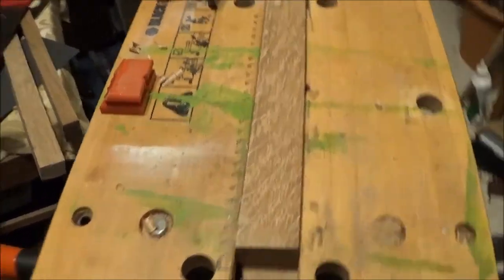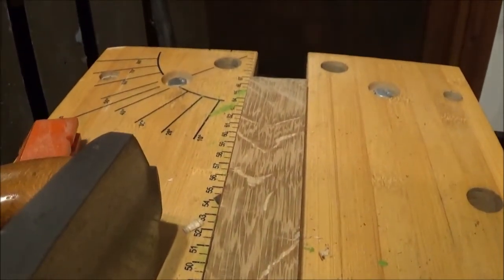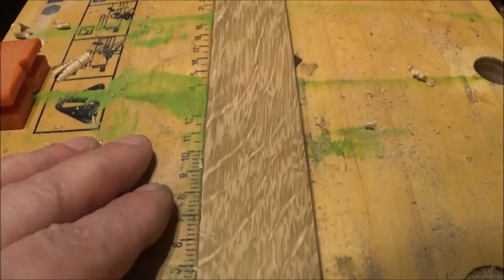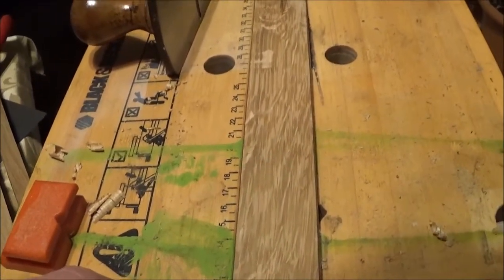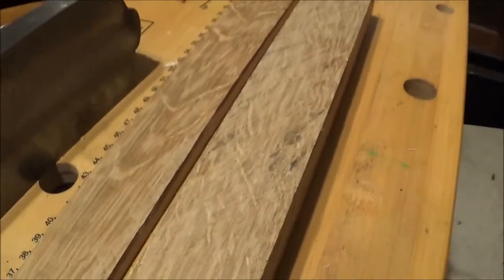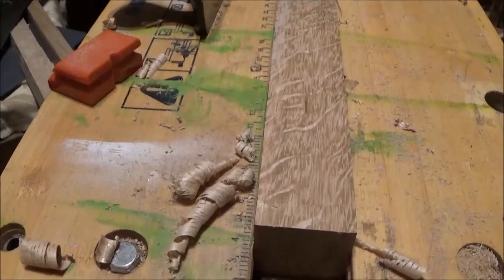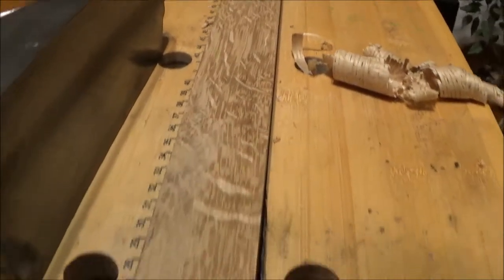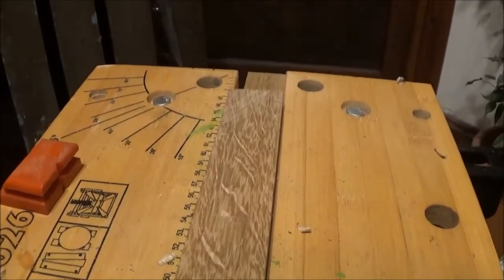Bunfight at the Oak Chorale